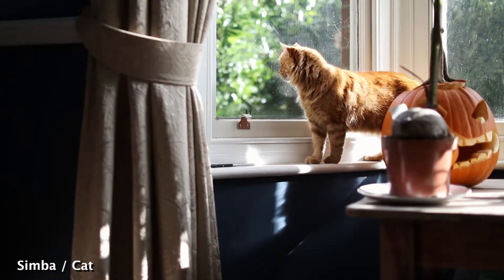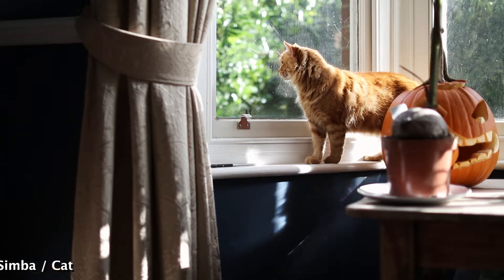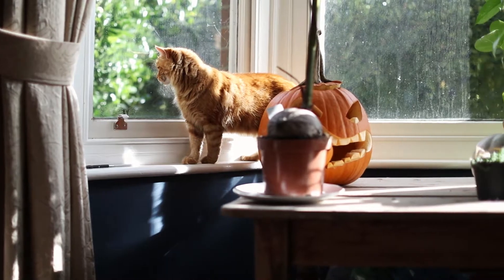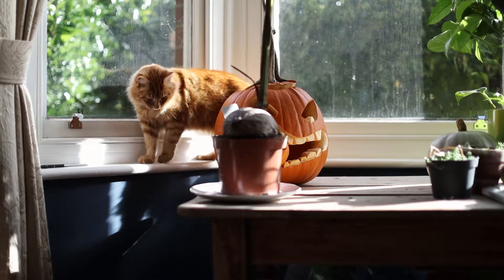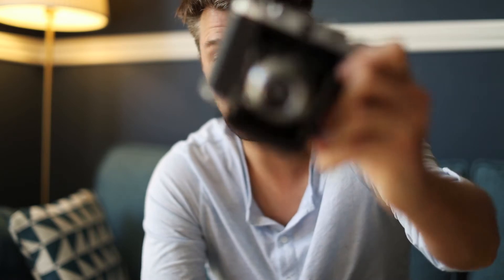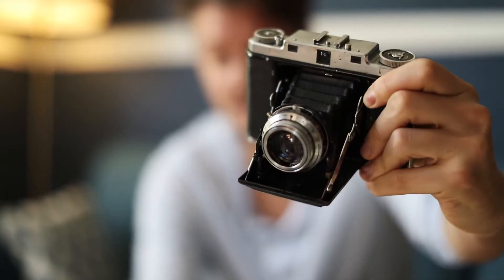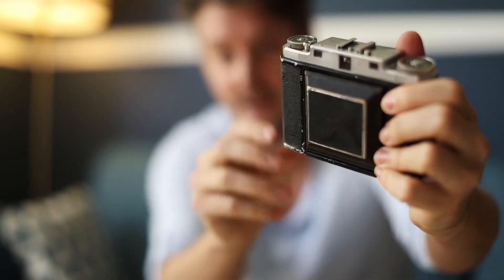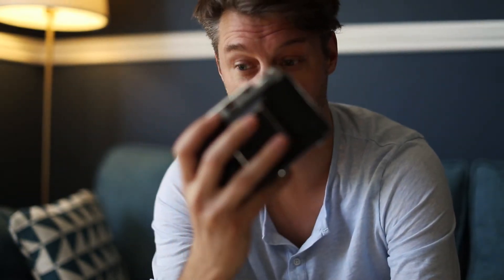Pictures On My Mind. Ep01. You don't need an expensive camera!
In this very first video I wanted to dispel a myth about photography, that you need to own an expensive camera.